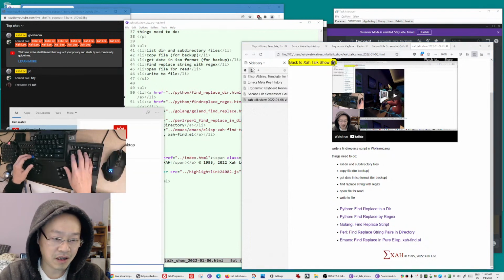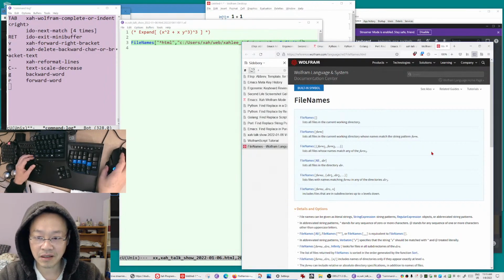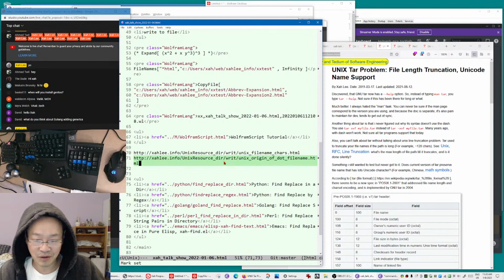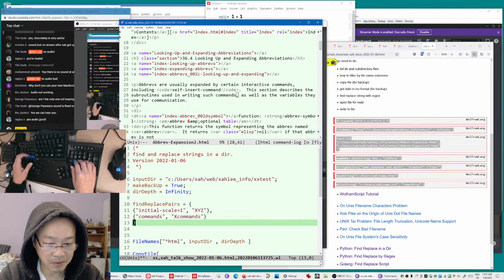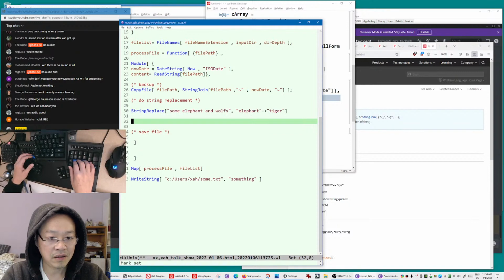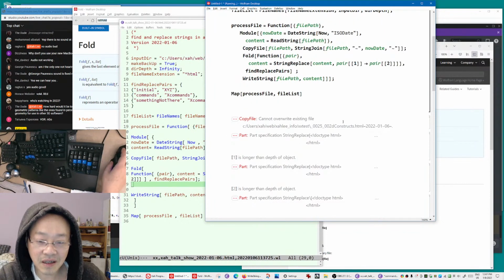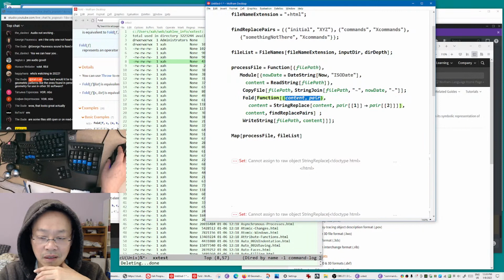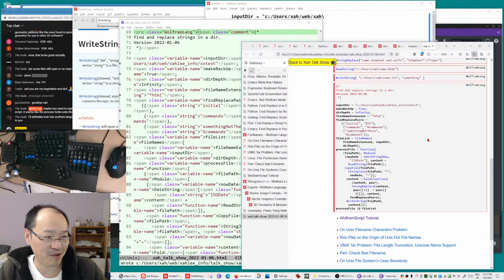Xah Talk Show 2022-01-06 WolframLang Tutorial, Find/Replace String in a Dir